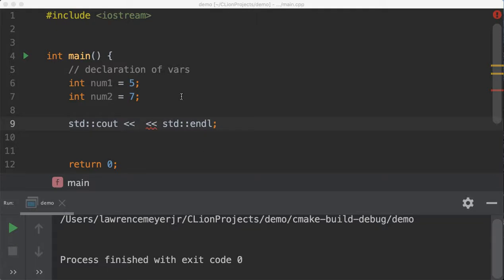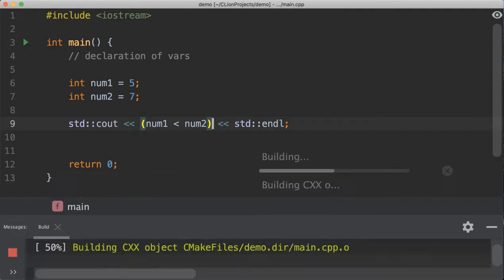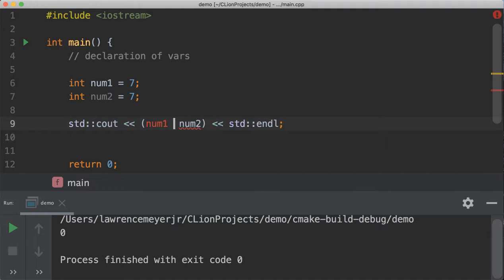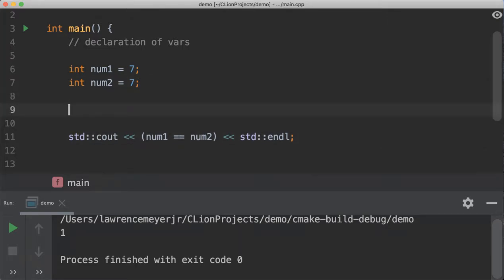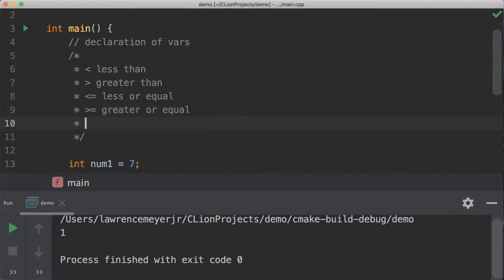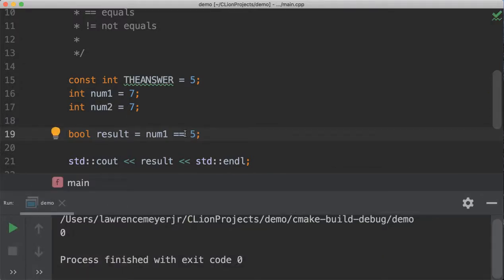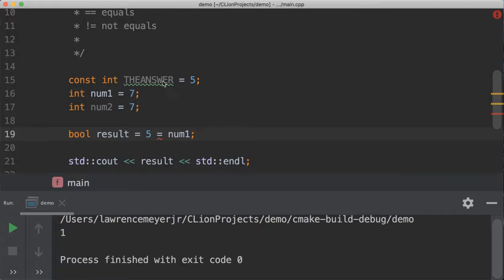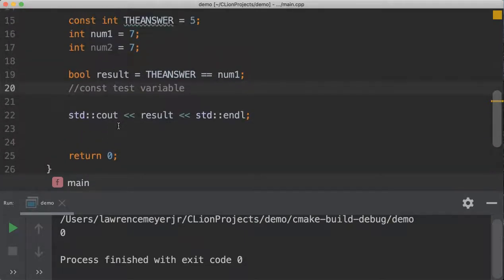Part Twenty One - relation expressions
Intro to relational expressions, comparisons made simple.

Scroll down on the link below to find the C++ relational operators